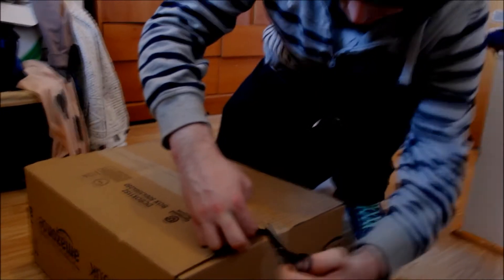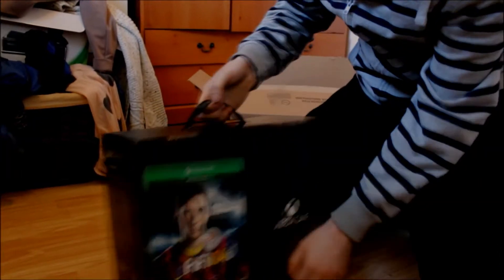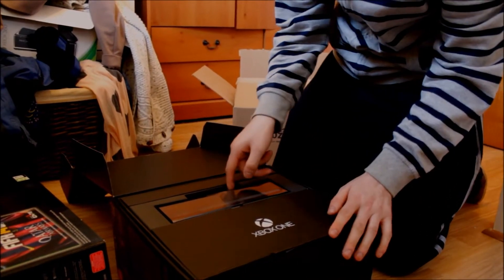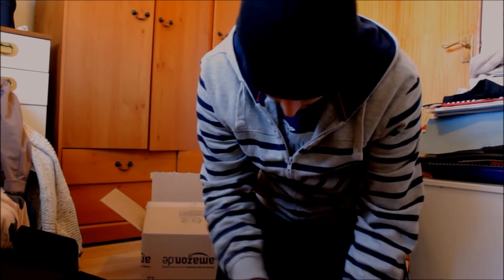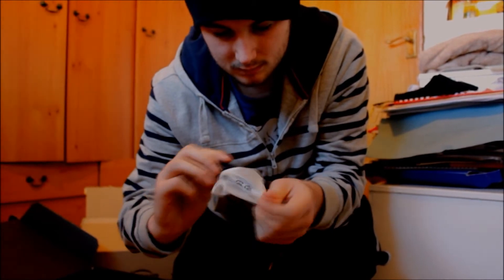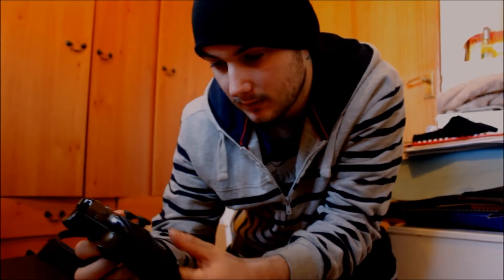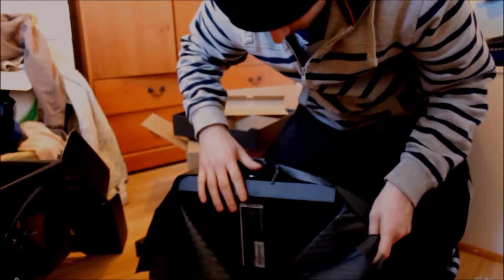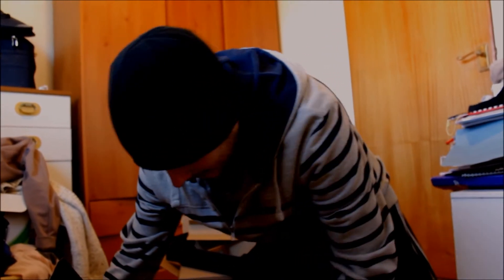Xbox One UNBOXING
My un-boxing of the day one edition of the Xbox ONE